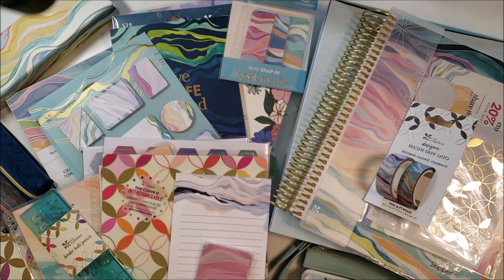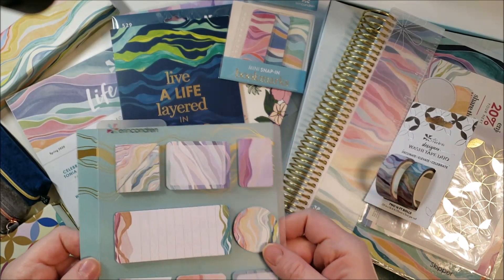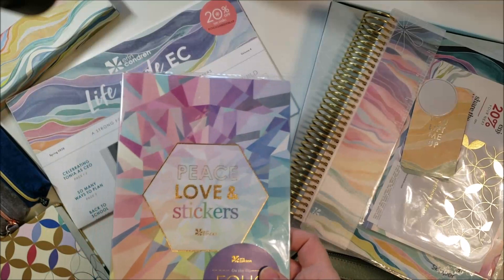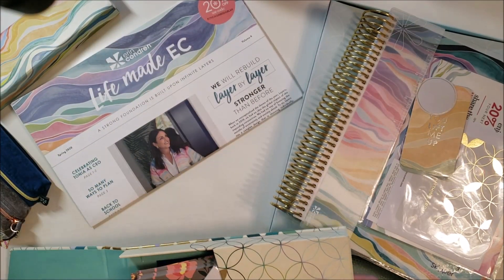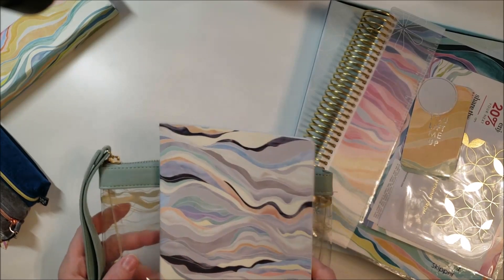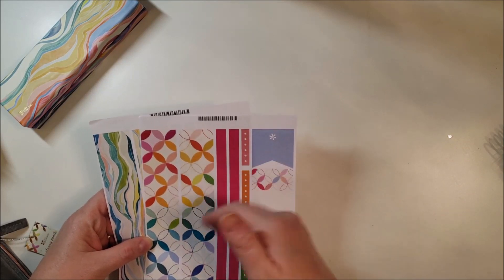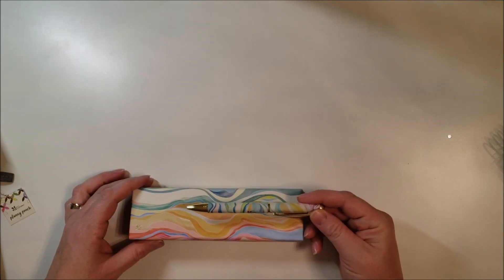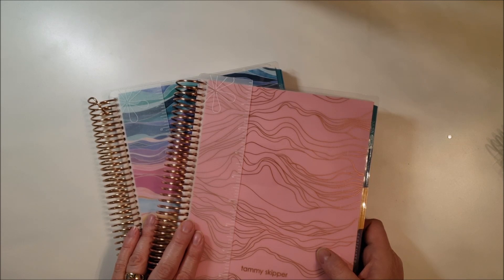2020 Erin Condren Life Planner Launch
Today I'm sharing my Erin Condren 2020 Life Planner Launch order(s) with you, including what I would do differently if I had it to do over.